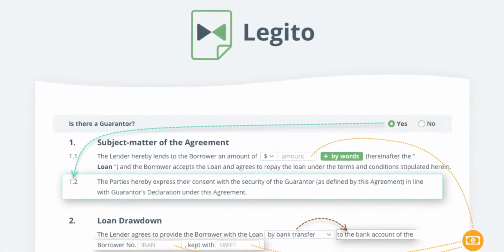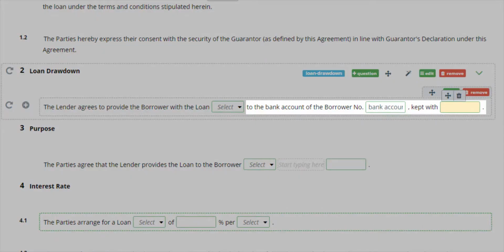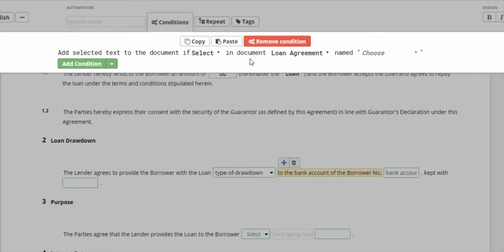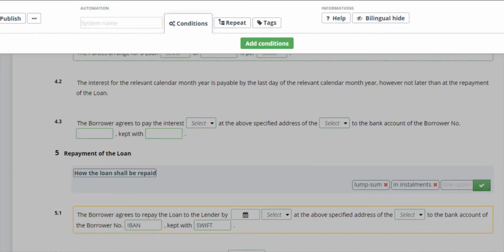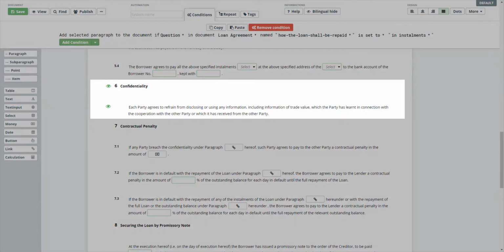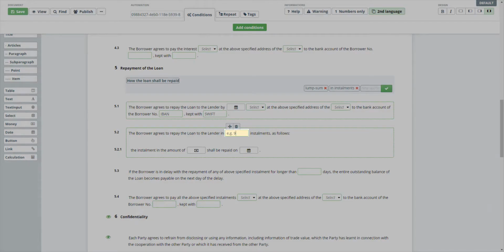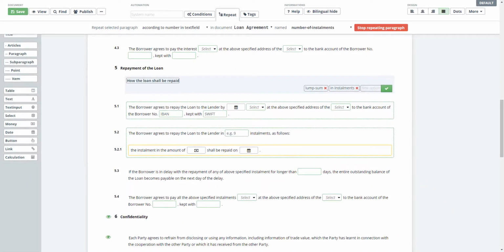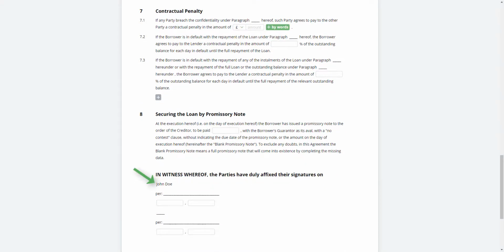Create Logical Dependencies in Legito Smart Documents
Legito users automate their document assembly and overall lifecycle management in minutes.